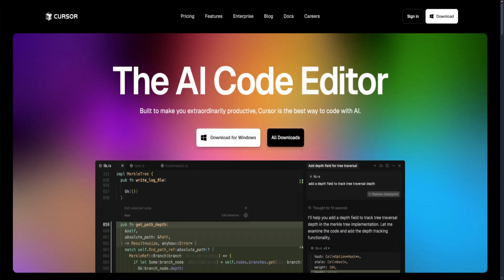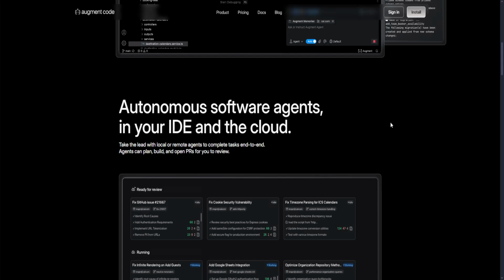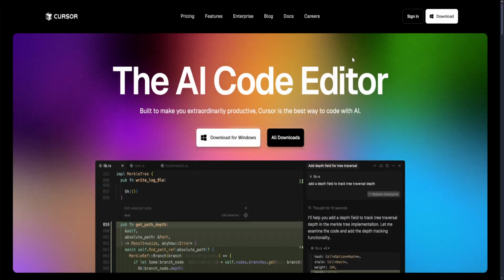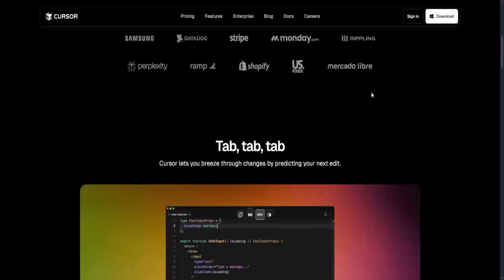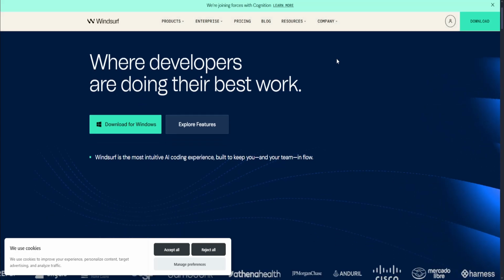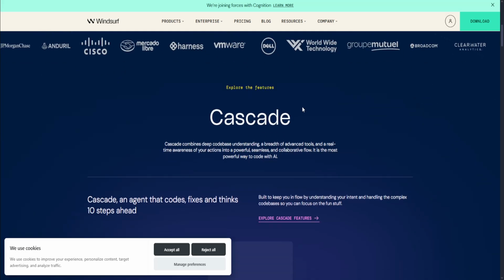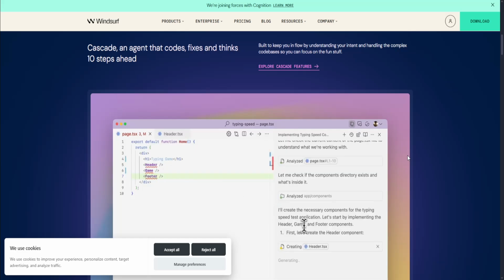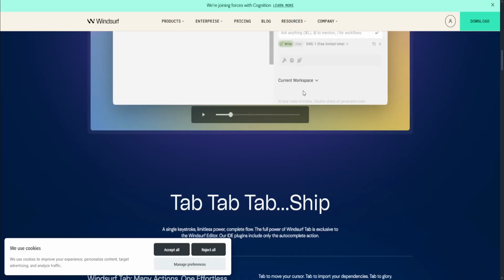Augment Code Vs Cursor Vs Windsurf | Which One Is Better?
📱 In this video, I’ll walk you through Augment Code Vs Cursor Vs Windsurf | Which One Is Better?

Timestamps
0:00 Intro
0:07 Tutorial